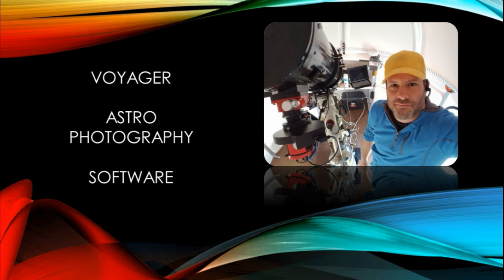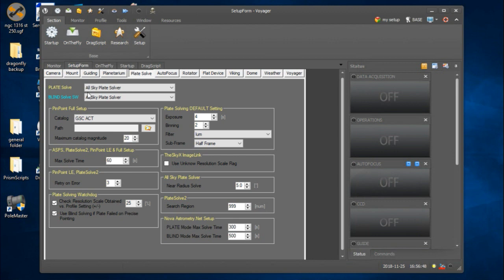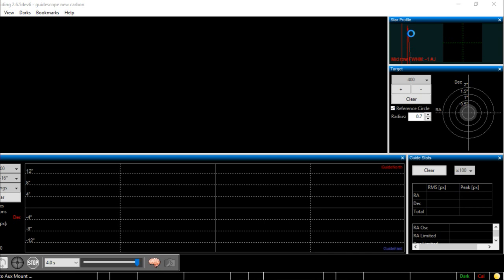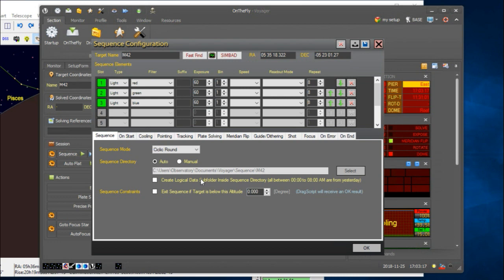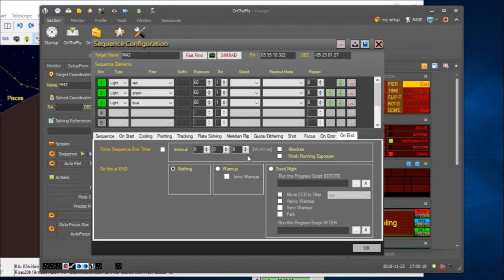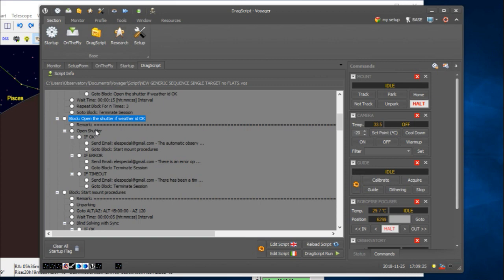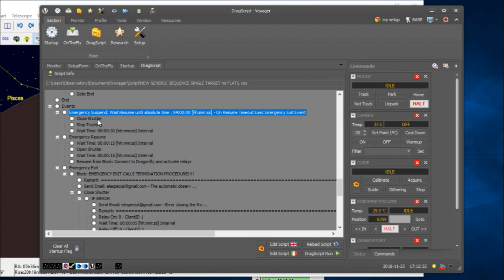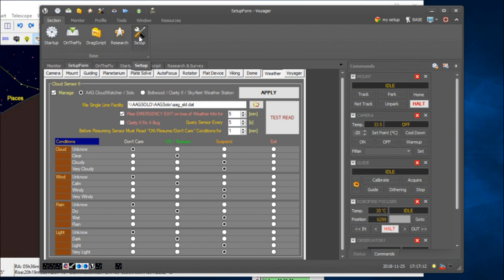Voyager AstroPhotography Software Overview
This is the software i use to control my observatory, it runs at the moment 99% automated, only thing i do is set up the targets i want and let it run. i have set up Scripts for automatic run that can operate for a weeks without my intervention. More videos to come...